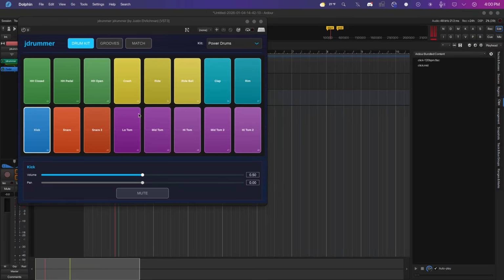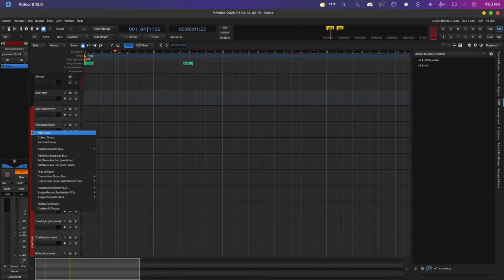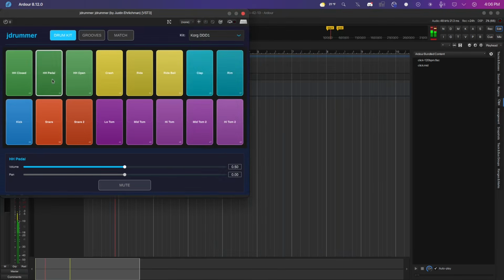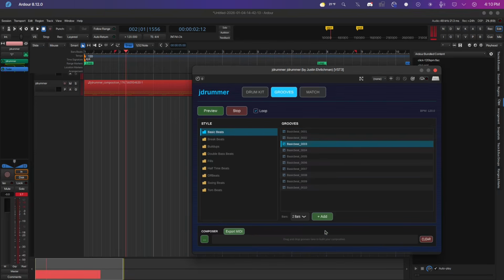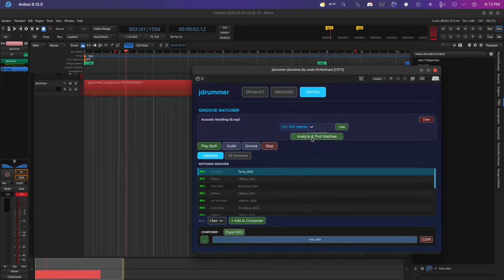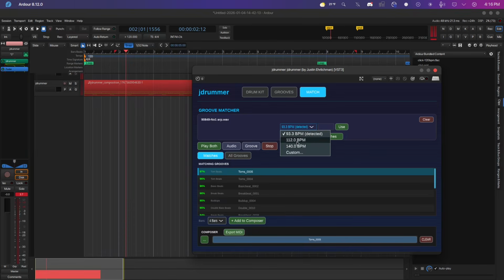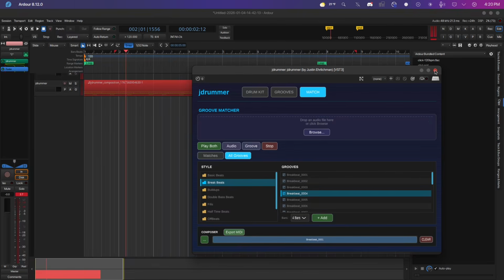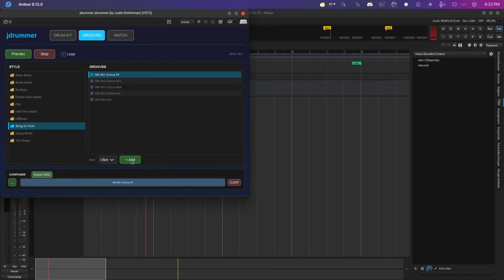jdrummer - A free EZDrummer3 alternative for Linux Windows and Mac - Overview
This video gives an overview of my jdrummer plugin, a  FOSS plugin I made (with some LLM assistance) using the JUCE Framework to act as alternative to commercial plugins like EZDrummer3, Addictive Drums and the Drummer found in Logic Pro. It is available on Linux, Windows and Mac.

Here is my other project I have working on, LogicalArdsour, which uses lua and python scripting to give Ardour functionality and workflow similar to GarageBand on Linux